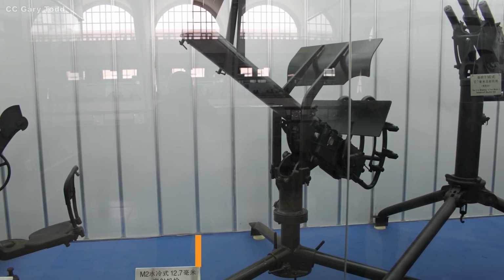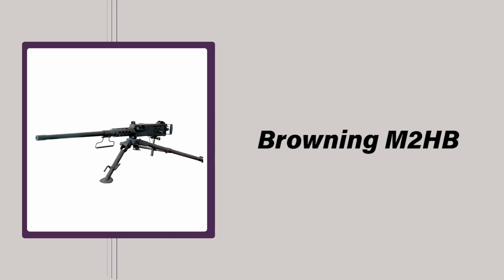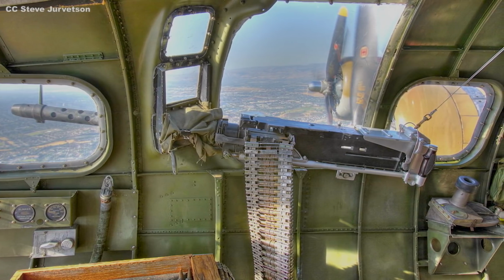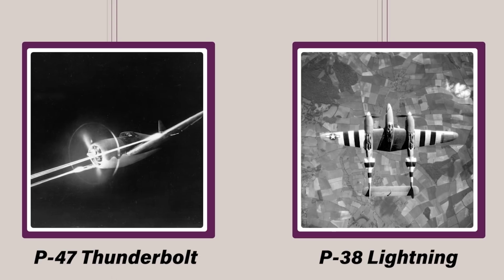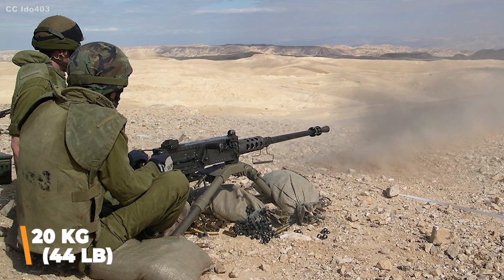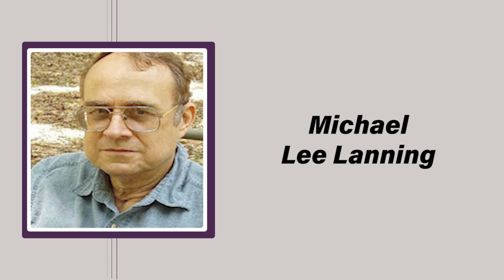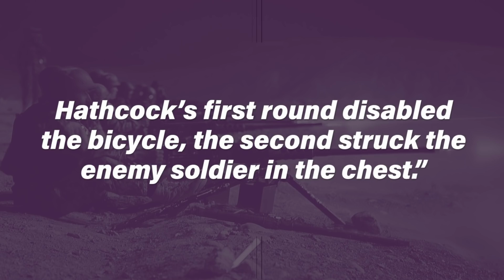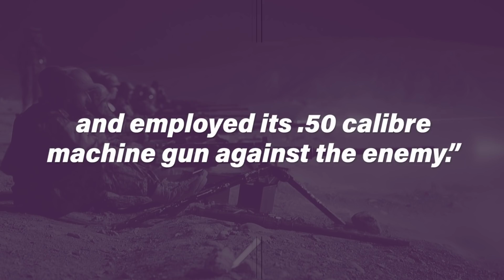M2 Browning: The WWII Machine Gun we Still Use Today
Play War Thunder for FREE on PC, PS®5 and Xbox Series X|S Follow the link to download the game and get your exclusive bonus now. See you in battle!